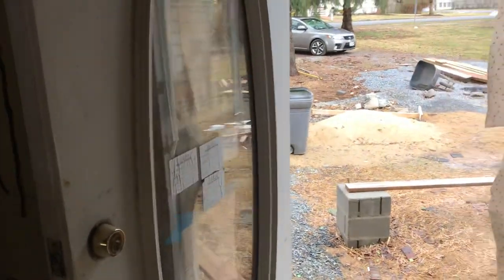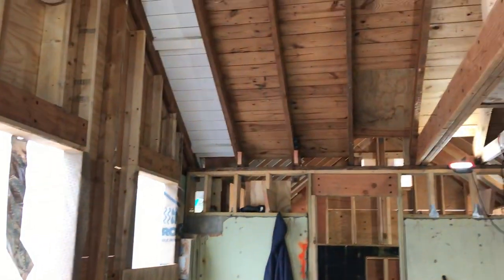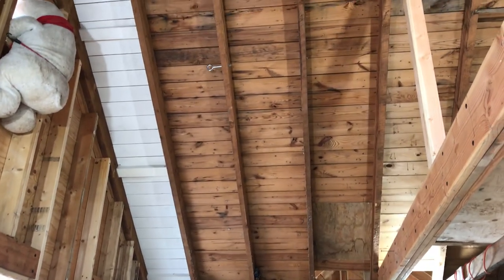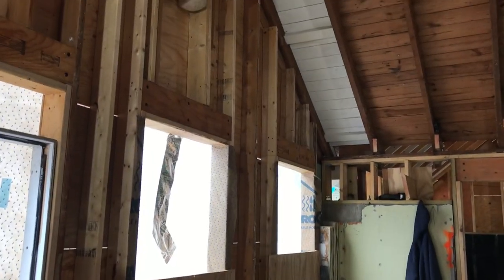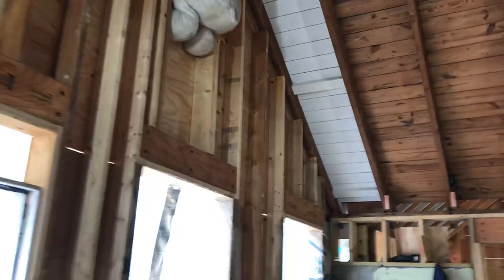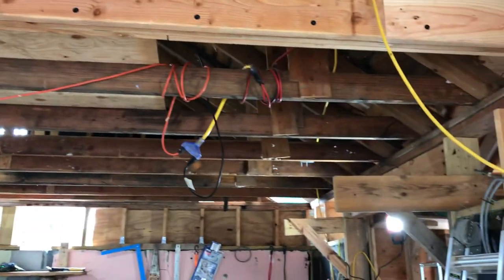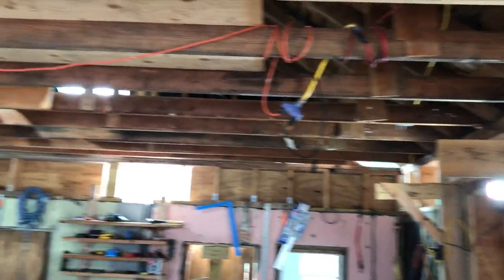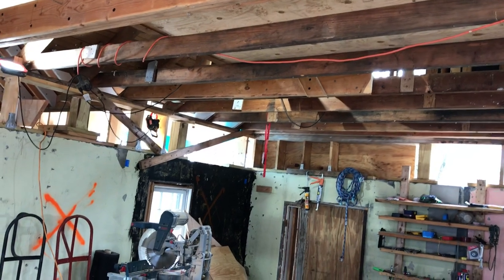Converting a flat ceiling to a cathedral ceiling Pt 2